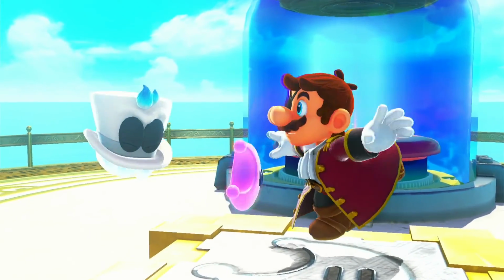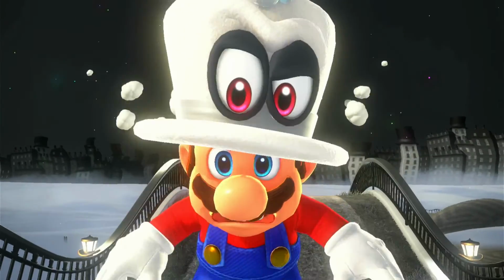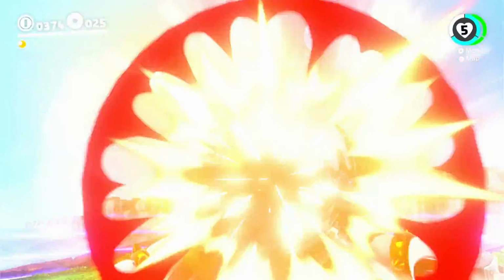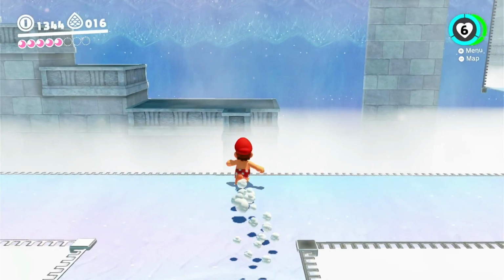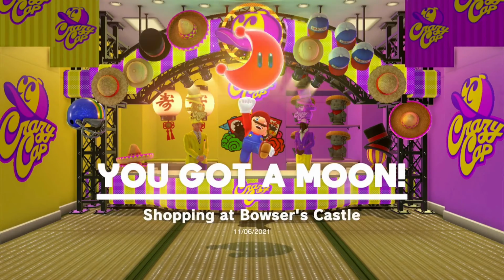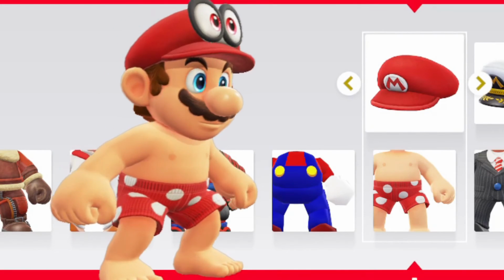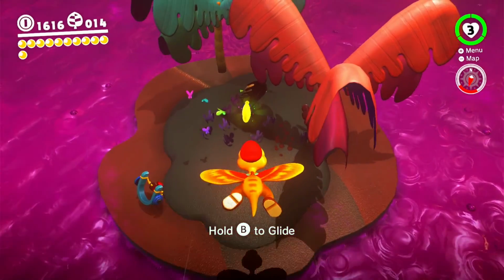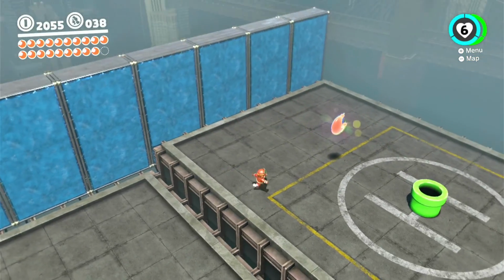Mario Odyssey - A Blind Playthrough Review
I picked up Super Mario Odyssey this past week and had a blast! Let me describe my blind playthrough of this fun 'new' Mario adventure through the world around the Mushroom Kingdom.